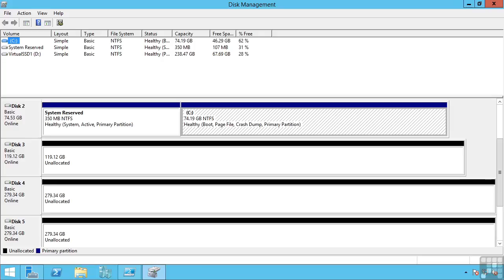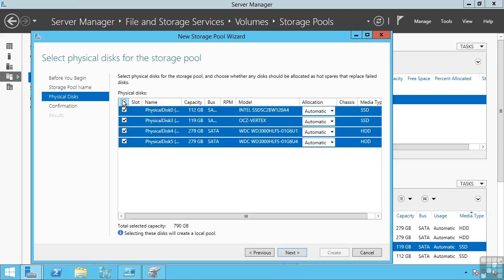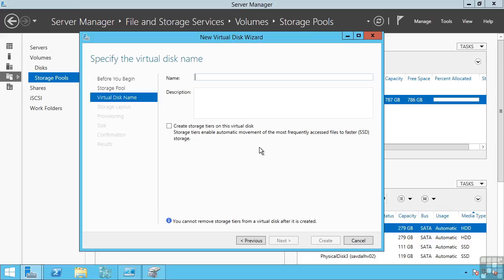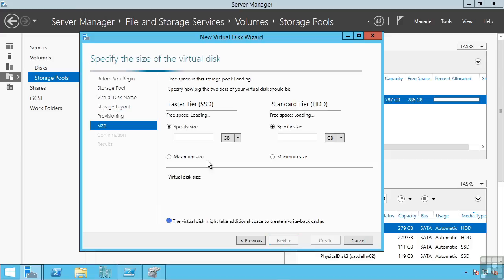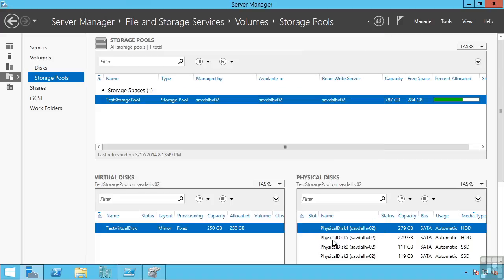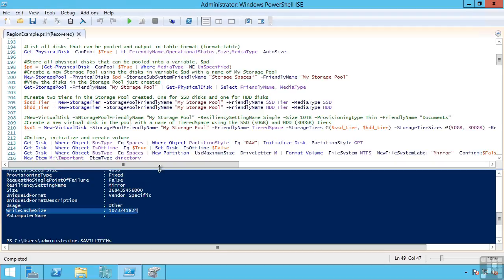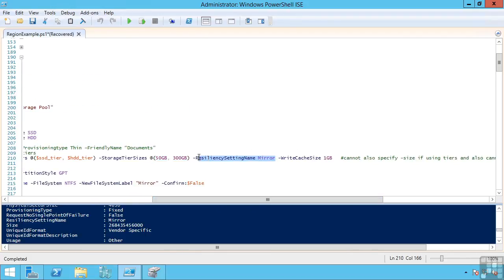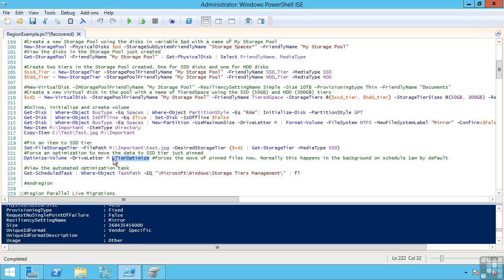62 0813 Creating A Tiered Storage Space